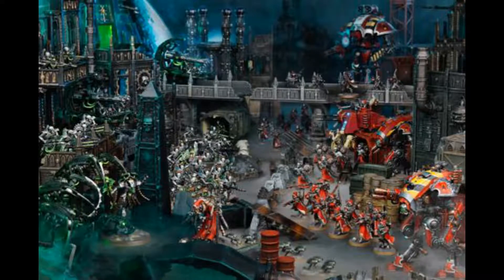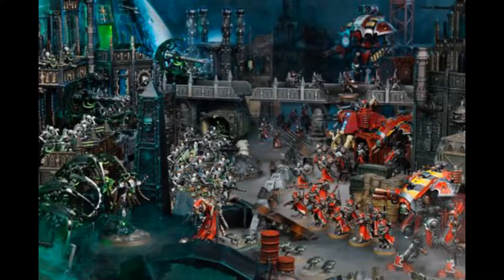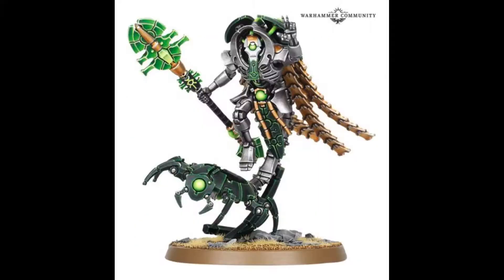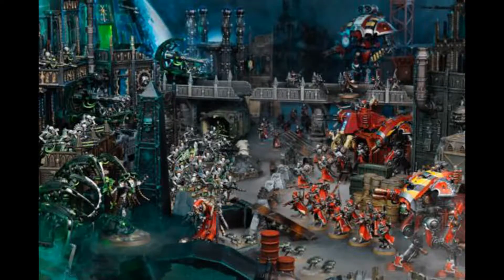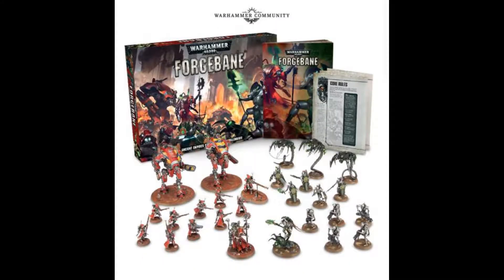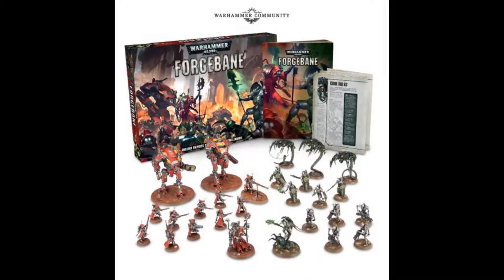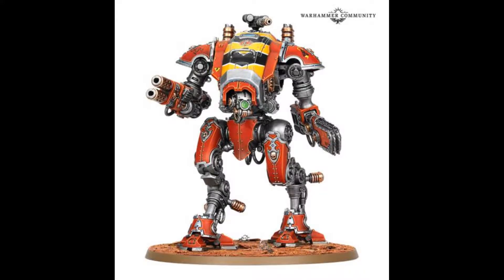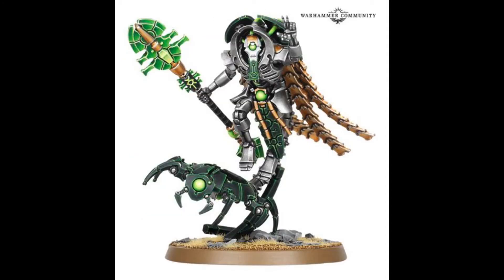Forgebane - Warhammer 40k New Boxed Game!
In this video I talk about my thoughts and predictions for the long rumoured necrons vs skitarii boxed game!